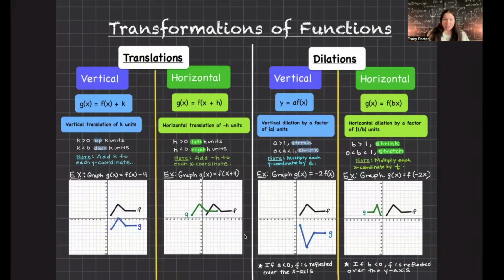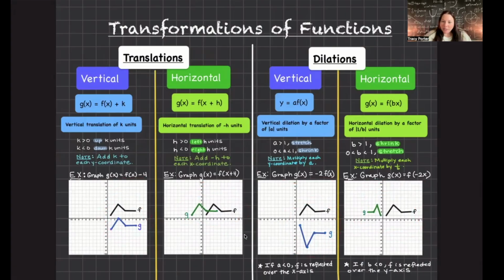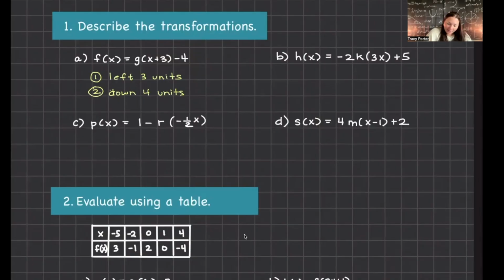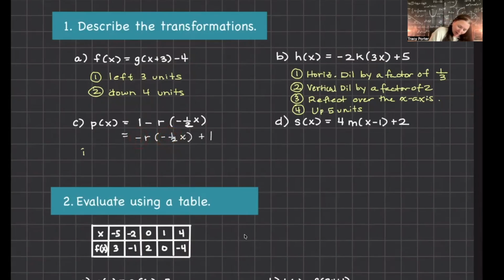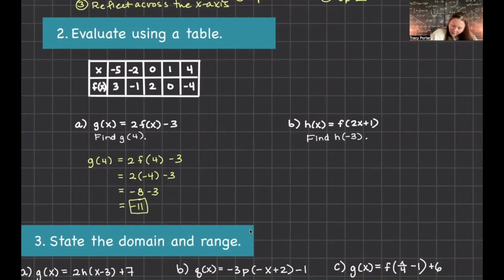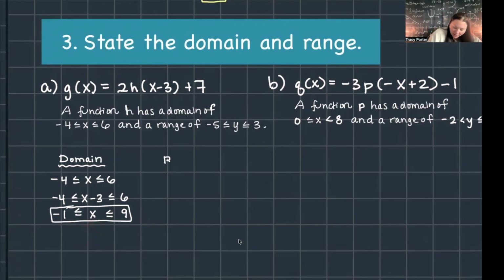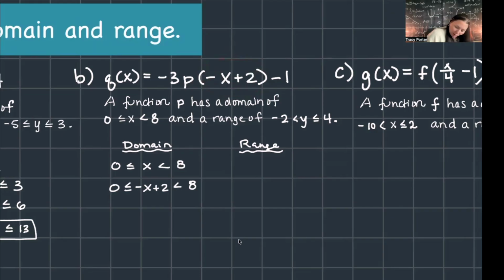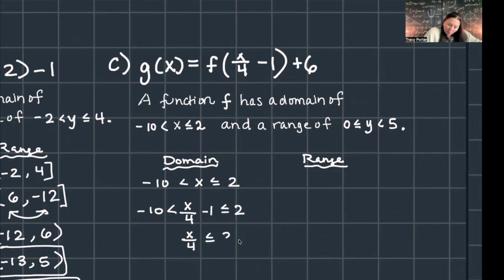Transformations of Functions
Master the complete set of function transformations in this clear, step-by-step lesson designed for Algebra, Pre-Calculus, and AP Pre-Calculus students. In this video, we break down every type of transformation so you can easily recognize them, describe them, and apply them correctly on graphs and equations.

Vertical shifts

Horizontal shifts

Horizontal stretches and compressions

Reflections across the x-axis and y-axis

How to read transformations from function notation

How transformations affect the graph, domain, and range

Perfect For

Algebra II

Pre-Calculus

AP Pre-Calculus

SAT/ACT prep

Anyone who wants a complete and accurate understanding of function transformations

If you’re teaching or learning transformations, this is the comprehensive guide you want.